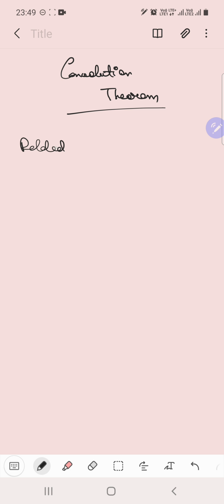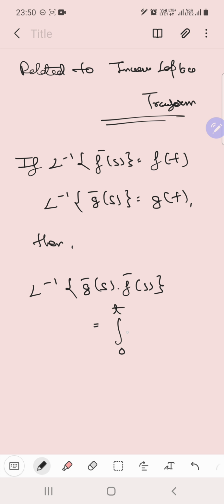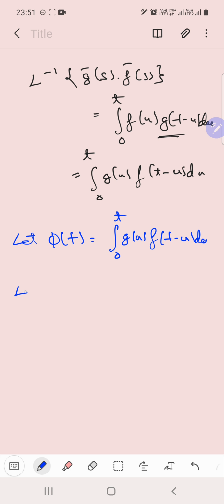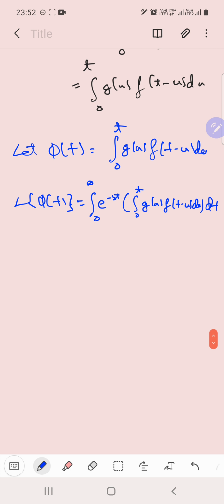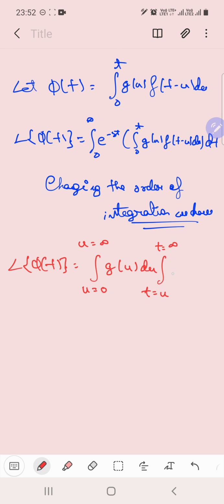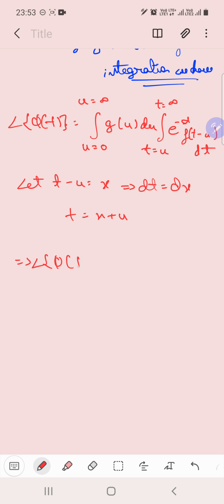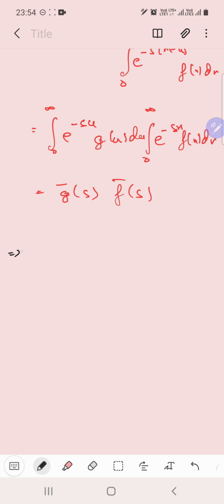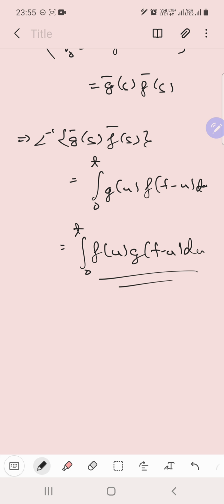CONVOLUTION THEOREM LAPLACE TRANSFORM-L5